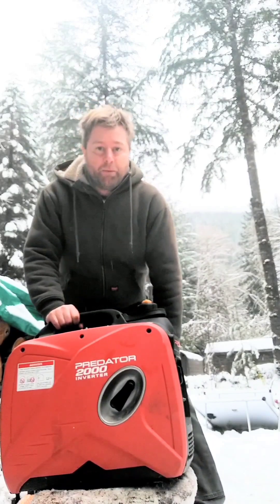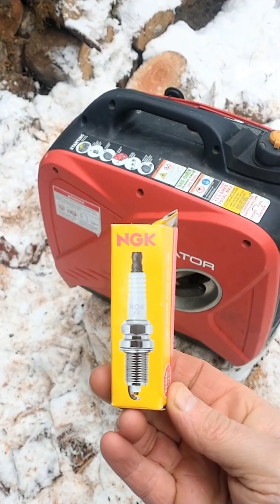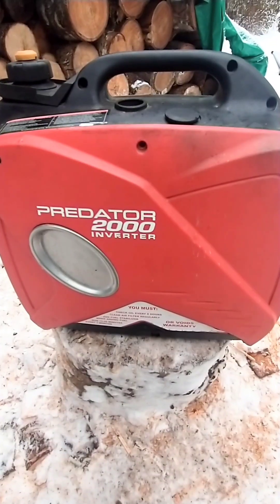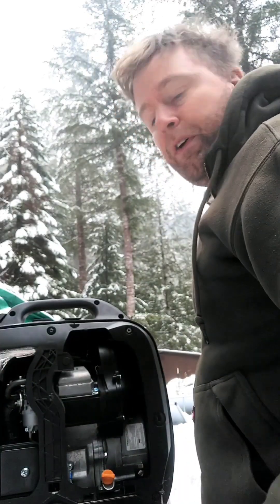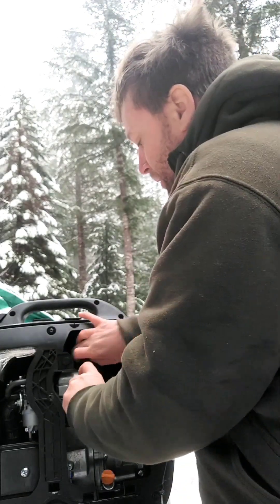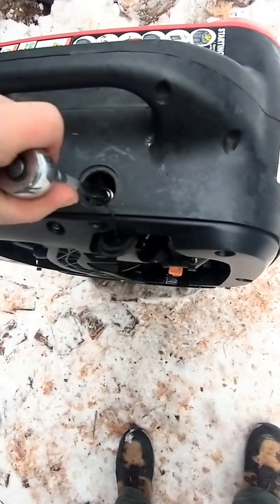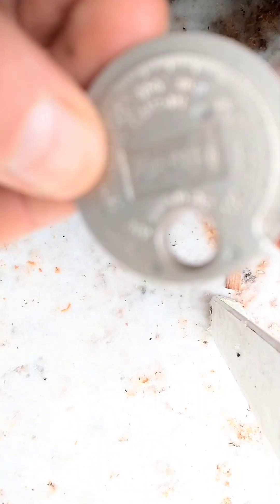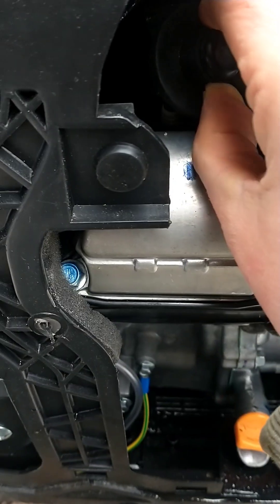Improve the Performance of the Predator 2000 Generator with this Simple Affordable Upgrade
Upgrading the spark plug on the Harbor Freight Predator 2000 inverter generator.
NGK Spark plug part number: CR5HSB
Spark Plug Gap: 0.023"-0.027"
Since the engine is a single cylinder it is important that the spark is igniting the fuel as efficiently as possible. I noticed that my engine was requiring more pulls to fire during cold start. Replacing the stock OEM spark plug with the NGK spark plug has improved the cold starting considerably.
The original Chinese manufactured spark plug is made by Torch, a subsidiary of Weichai Power Group, which has been owned by the Chinese State since 1961.